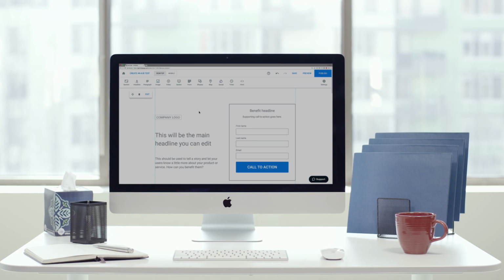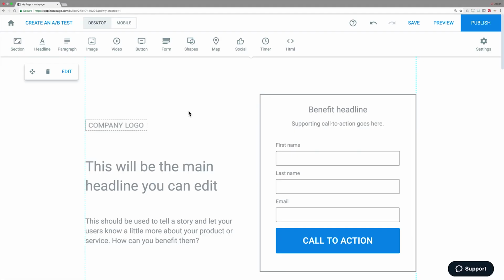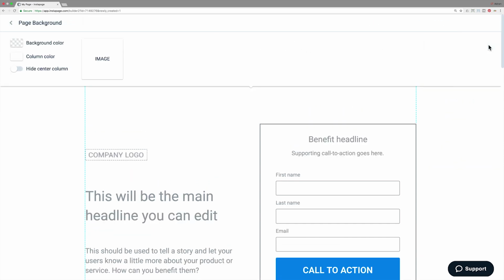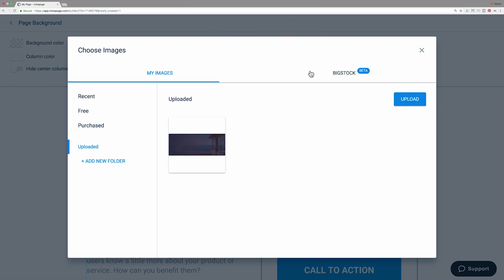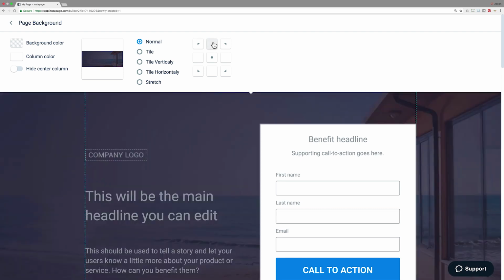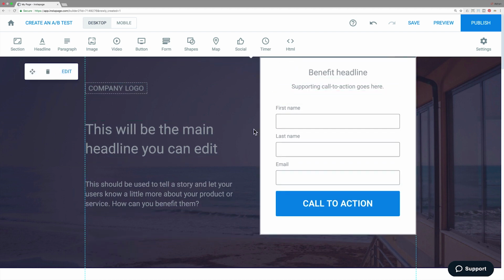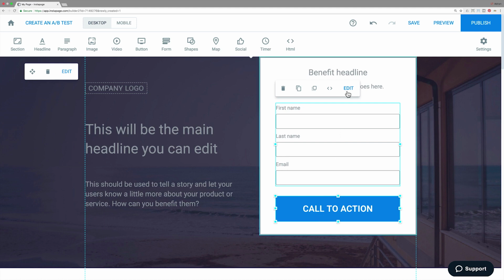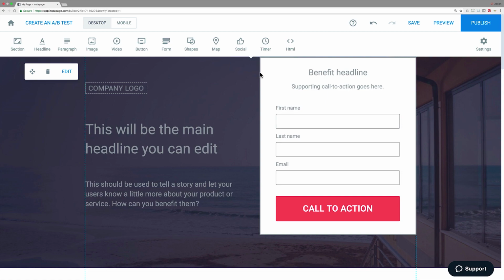How to Create a Landing Page in 2022 | Landing Page Funnel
Looking for the easiest way to create a landing page without coding in 2022? Check this video and click the link to start creating a no-code landing page for your business.

Instapage is a landing page builder that’s geared more towards the advanced online marketer that's also does a lot of paid advertising. You can optimize your conversions by split testing different elements of your landing page or even creating personalized landing pages for each ad that you create. So let’s say you’re using google ads to target people in different locations, what you can do is adjust each landing page to the location you targeting in your ads to maximize the relevancy for people who click on your ads. This will increase conversion rates and also lower your cost per click because google will give your ads a higher quality score.